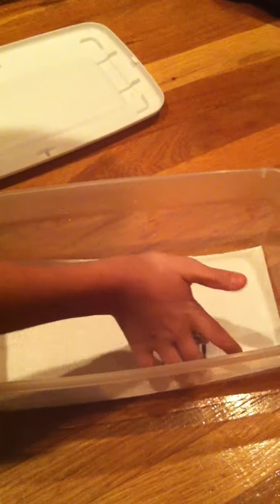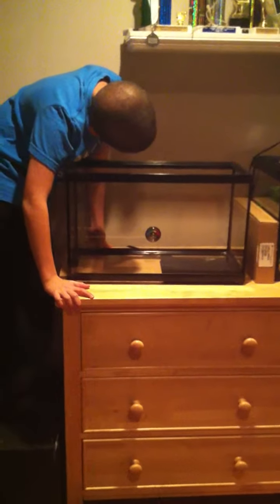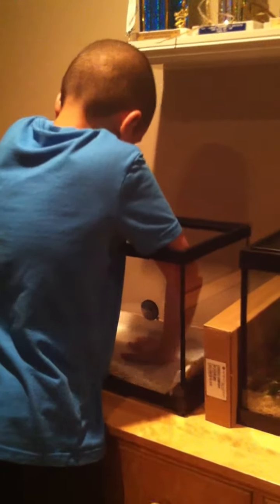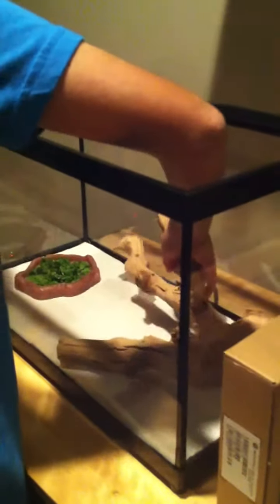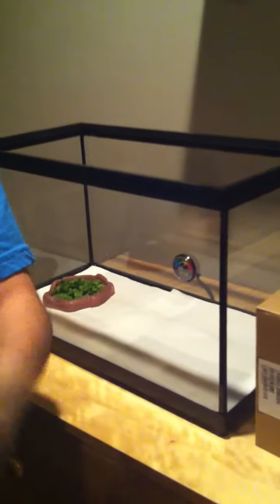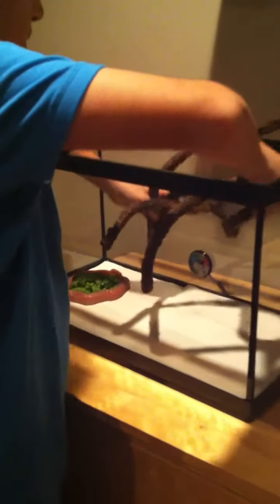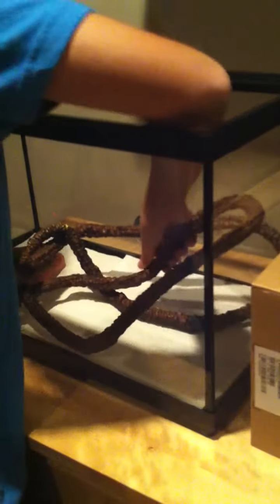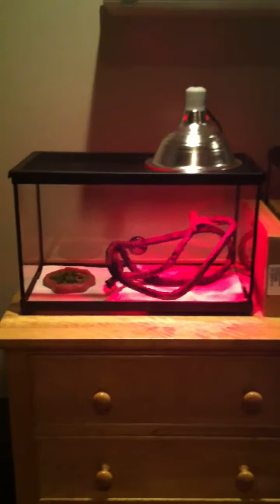Bearded Dragon Setup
This is how i set up my bearded dragon knuckle's cage. HAPPY THANKS GIVING!